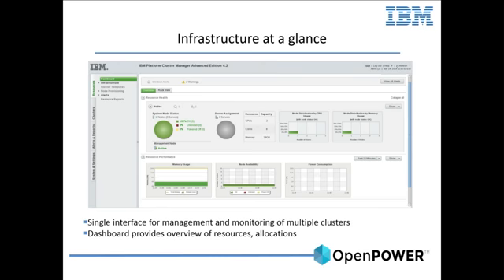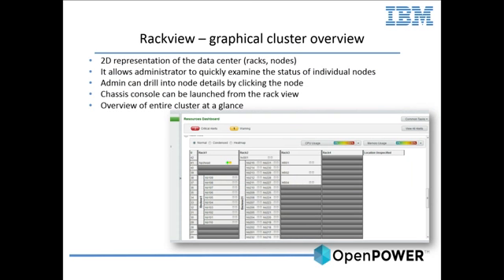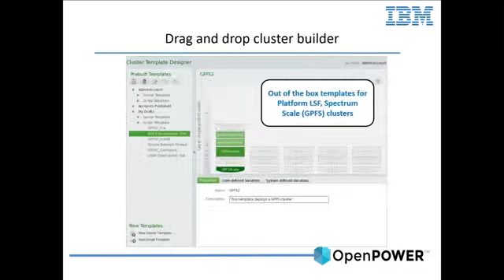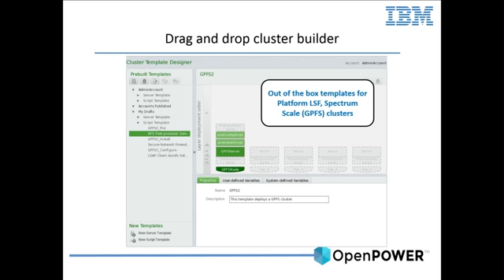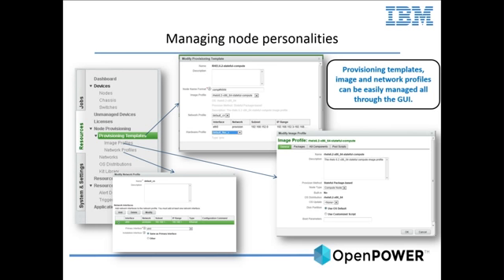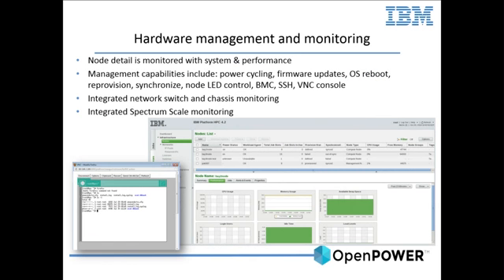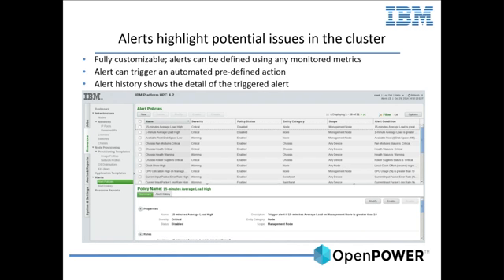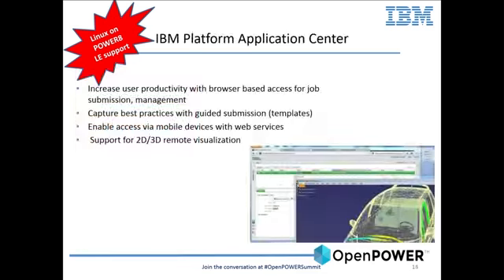HPC Solution Stack on OpenPOWER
In this video from the GPU Technology Conference, Jing Li
shows the Platform system management stack on the OpenPOWER platform.

"This demo will show the capability of IBM OpenPOWER that can be the foundation of the complicated High Performance Computing complete solution. From the HPC cluster deployment, job scheduling, system management, application management to the science computing workloads on top of them, all these components can be well constructed on top of IBM OpenPOWER platform with good usability and performance. Also this demo shows the simplicity of migrating a complete x86 based HPC stack to the OpenPOWER platform."